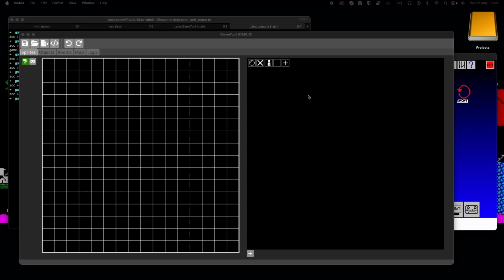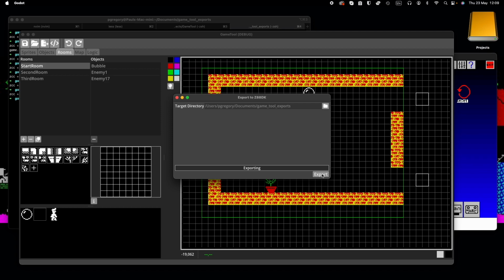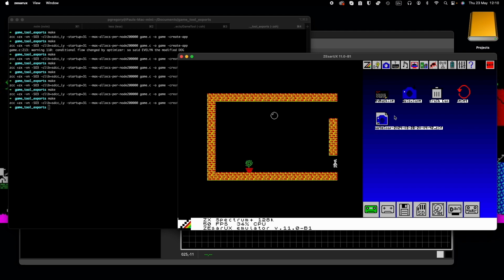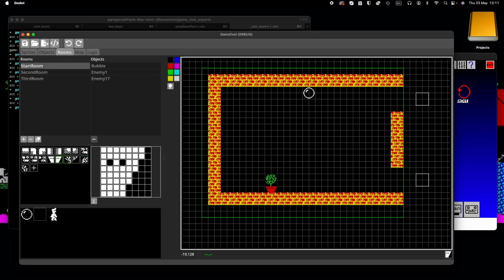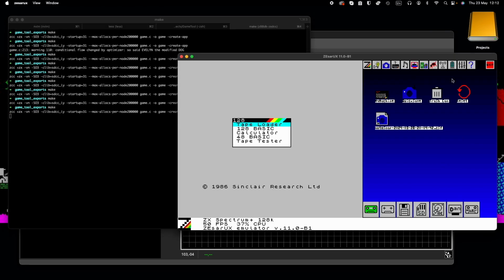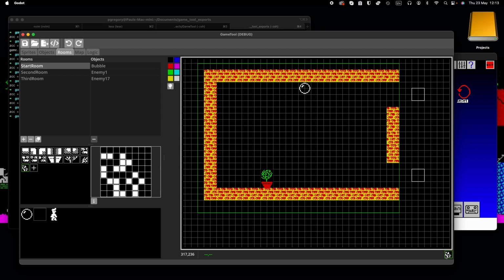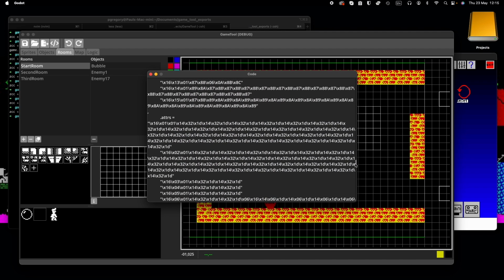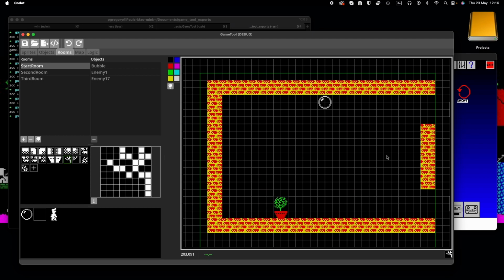Spectrum Game Tool 10 - Background Collision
Welcome to another short update on the, as yet unnamed, Spectrum game tool.

This time we're looking at collision between the objects, including the player, and the background tiles. Making things like walls and platforms possible. Very early, but proof of the general concept.

I've set up a Ko-Fi page for anyone interested in supporting the development of this tool in any way, which will also be where I organise any closed alpha and beta tests, so pop over if you want to support the project, or just say hi.